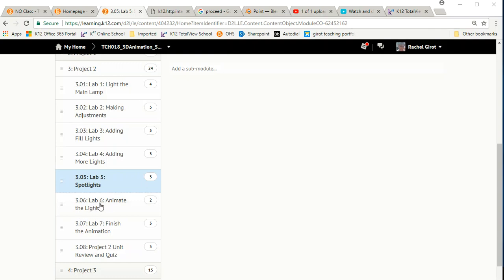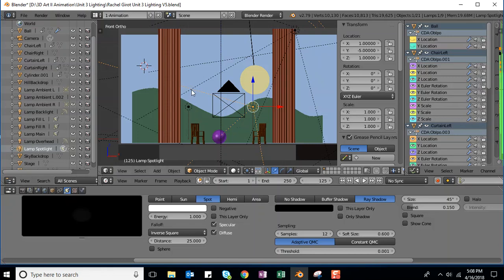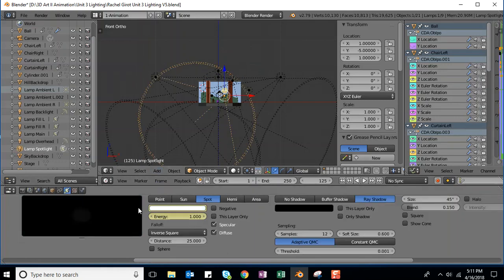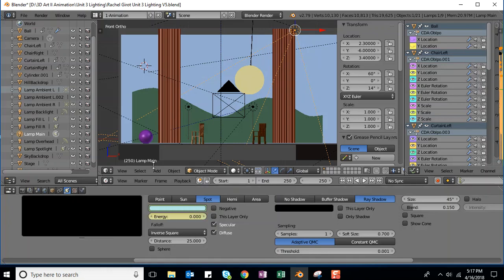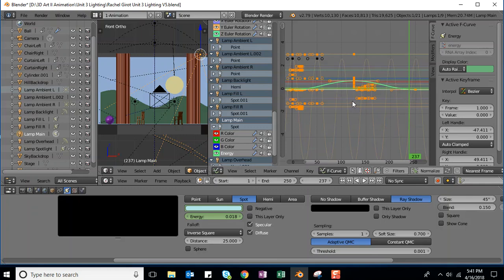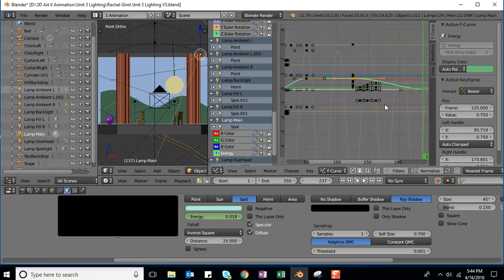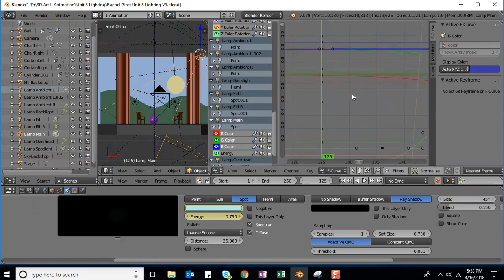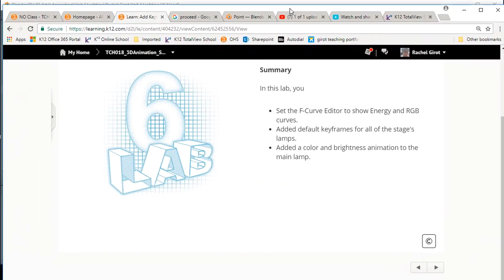Girot 3DAnimation Unit 3 Lighting Lab 6